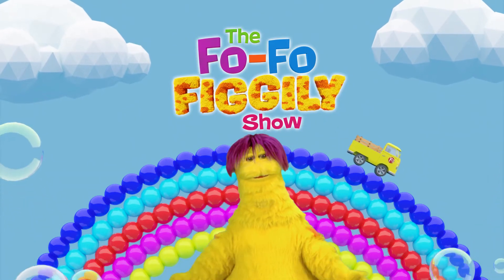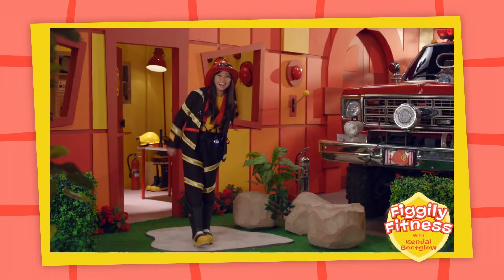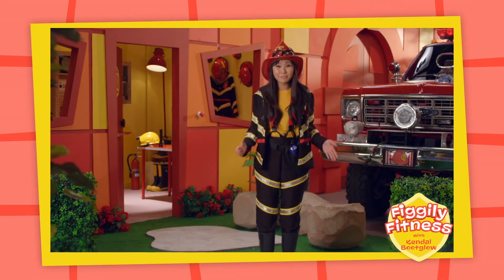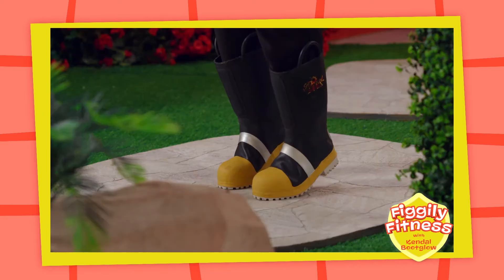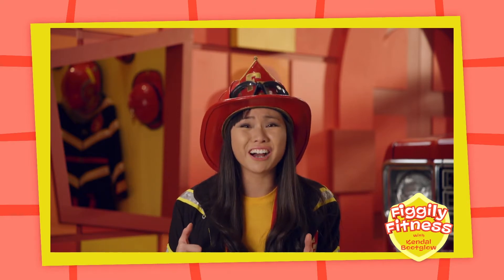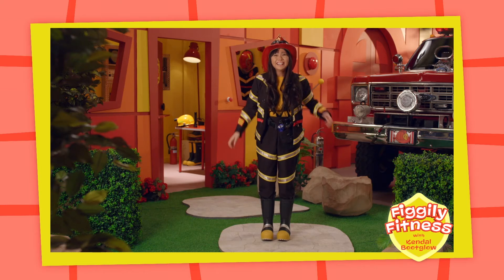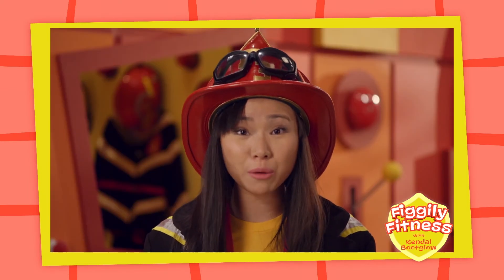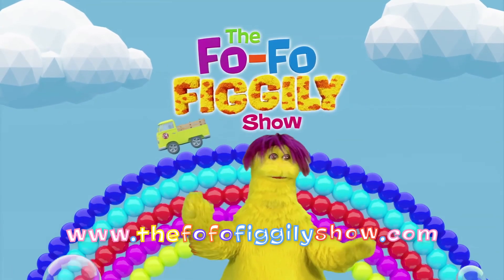Fo-Fo Figgily Fitness with Kendal Bootglow #10 - TV for Kids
Fo-Fo's friend Kendal Bootglow shares fun fitness tips to keep you active!

The Fo-Fo Figgily Show explores fundamental learning concepts and helps children discover the importance of community and positivity through a world of enchanted characters, puppets, magical visual effects and 3D animation.

Fo-Fo Figgily and his friends discover new and exciting activities on the incredible island of Seabucklebark. This pre-school series brings our junior guests on fun filled adventures, loaded with give-it-a-try learning, original music and healthy, exuberant fun!